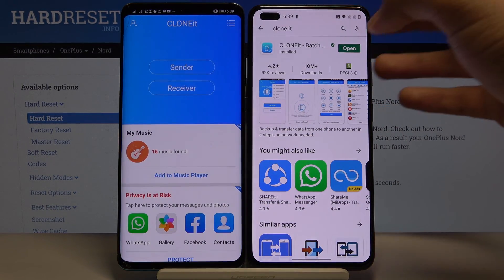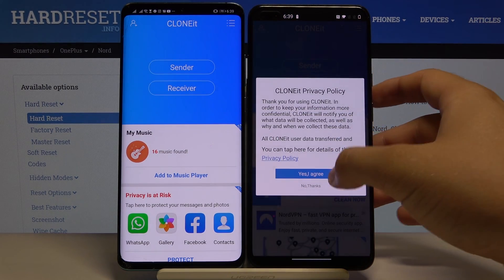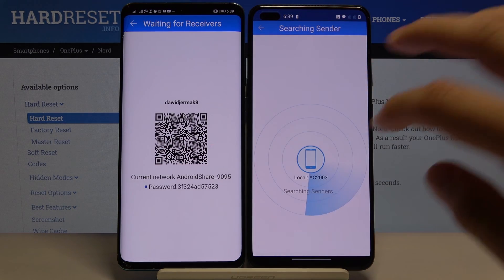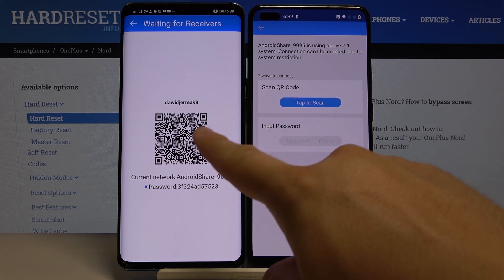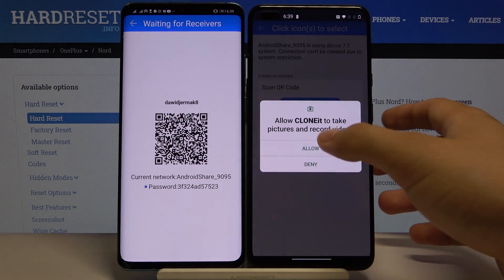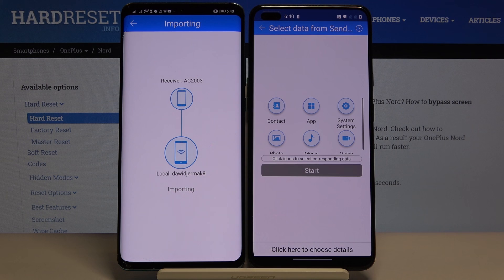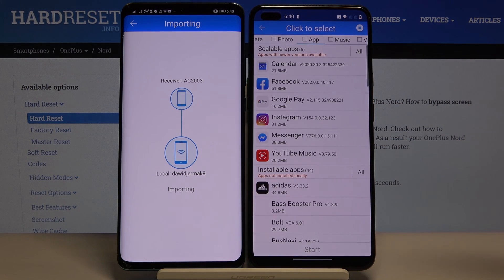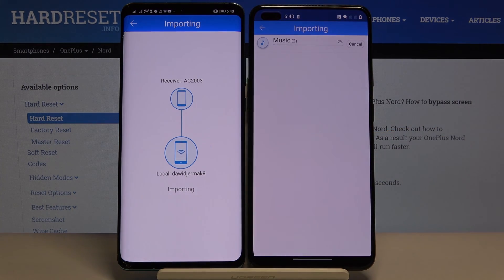How to Transfer Data to OnePlus Nord - Switch from Android Phone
OnePlus Nord is a super smartphone, one of the newest OnePlus companies, in this video we show you how to Transfer Data from Android Phone to your OnePlus Nord. The CLONEit application is the one we use in this video.

How to Transfer Data from Android Phone to OnePlus Nord? How to Transfer Files from Android Phone to OnePlus Nord? How to Move Data from Android Phone to OnePlus Nord?